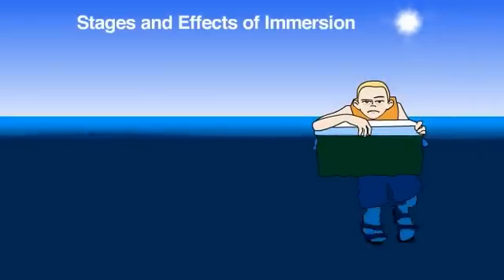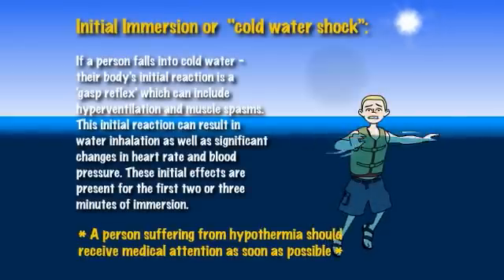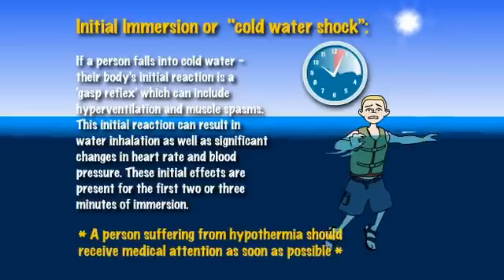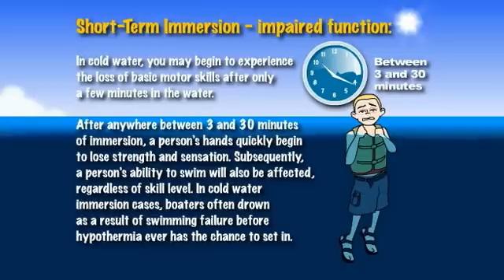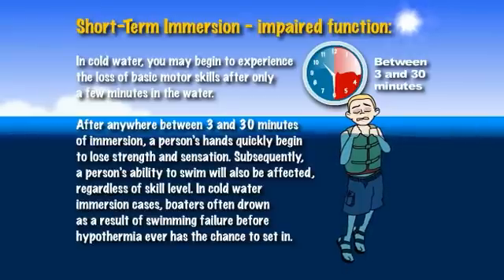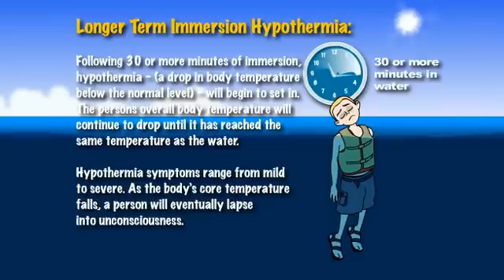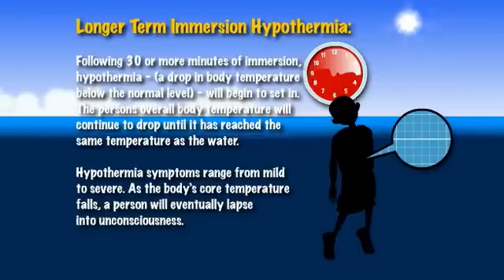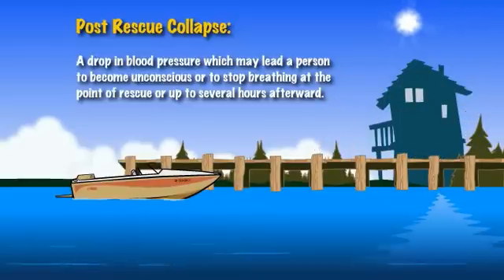Stages And Effects 4.3.2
INITIAL IMMERSION: COLD WATER "SHOCK"

If a person falls into cold water - their body's initial reaction is a 'gasp reflex' which can include hyperventilation and muscle spasms. This initial reaction can result in water inhalation as well as significant changes in heart rate and blood pressure. These initial effects are present for the first two or three minutes of immersion.

SHORT-TERM IMMERSION - IMPAIRED FUNCTION

In cold water, you may begin to experience the loss of basic motor skills after only a few minutes. Between 3 and 30 minutes after immersion a person hand's quickly lose strength and sensation and subsequently their ability to swim (even strong swimmers). In cold water immersion cases, boaters often drown as a result of swimming failure before hypothermia ever has the chance to set in.

LONGER TERM IMMERSION - IMMERSION HYPOTHERMIA

Following 30 or more minutes of immersion, hypothermia - (a drop in body temperature below the normal level) will begin to set in. The persons overall body temperature will continue to drop until it reaches the same temperature of the water. Hypothermia symptoms range from mild to severe. As the body's core temperature falls, a person will eventually lapse into unconsciousness.

POST RESCUE COLLAPSE:

A drop in blood pressure which may lead person to become unconscious or to stop breathing at the point of rescue or up to several hours afterward.